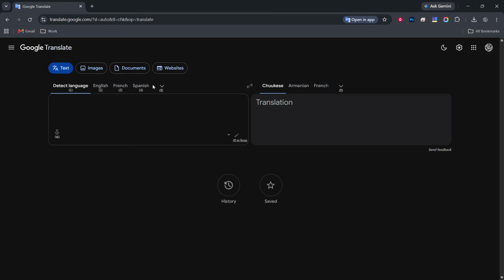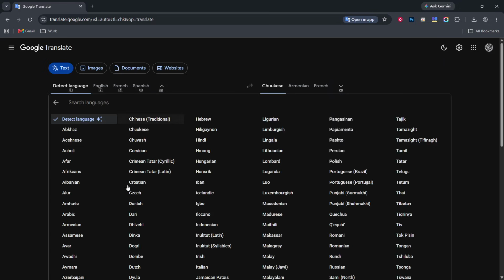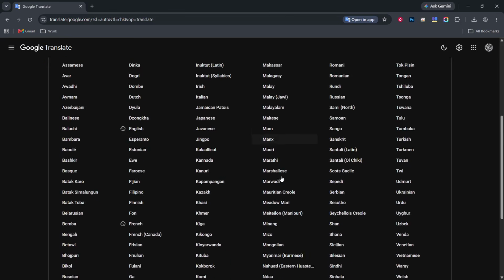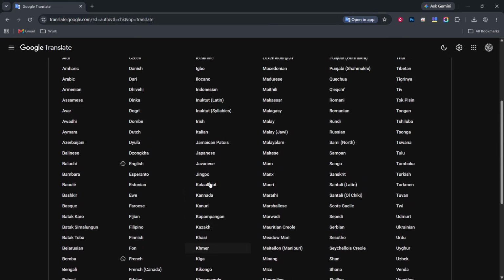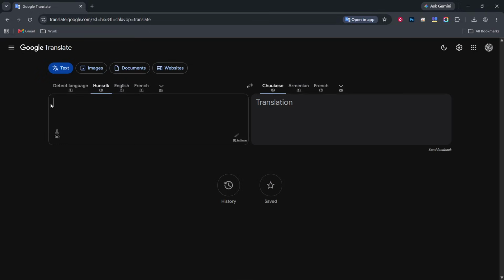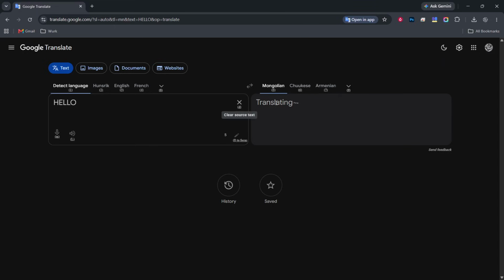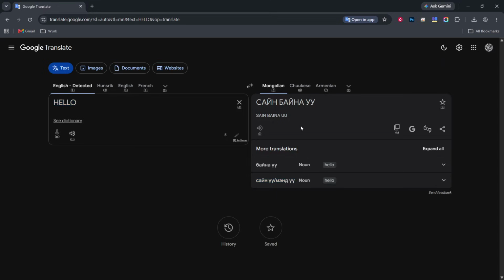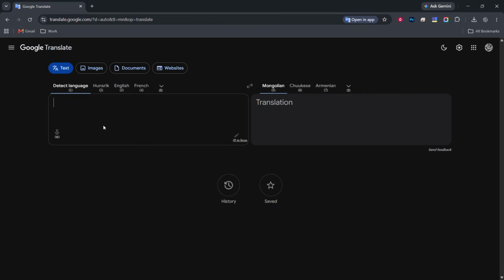How to Change the Language in Google Translate [2026 Full Guide]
How to Change the Language in Google Translate

Are you looking to navigate Google Translate like a pro? In this step-by-step tutorial, I’ll show you how to change the language settings effortlessly. Whether you want to translate from English to Spanish or French to Chinese, I’ve got you covered! You’ll begin by opening Google Translate on your computer, where the interface is designed for ease of use. With just a few clicks, you’ll learn how to select the languages for both input and output, ensuring accurate translations every time. You'll also discover useful tips, such as finding specific languages quickly using the search feature. No experience is necessary—just follow along, and you'll master language changes in no time.

Google Translate, change language, translation tips, language settings, how to translate, online translator, language learning, tech tutorial, language options, computer tips, step by step, easy translation, Google tools, multilingual translation, web tutorial